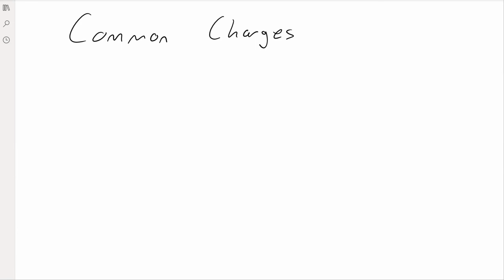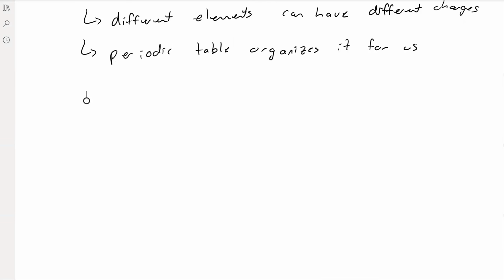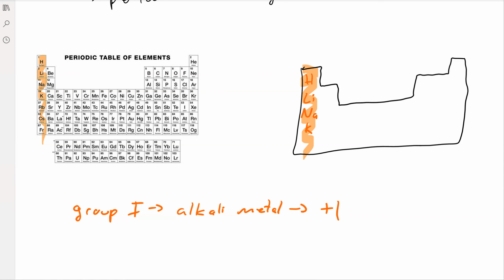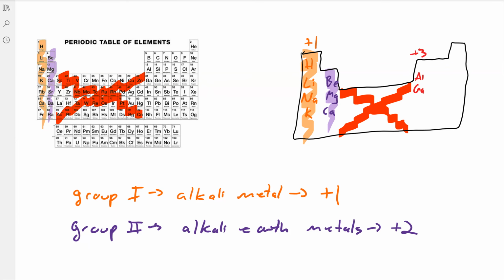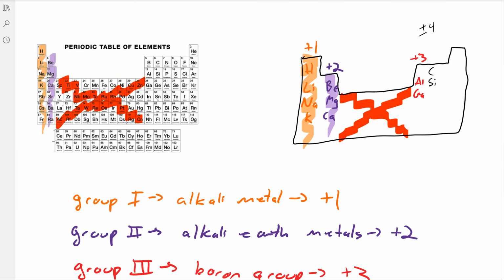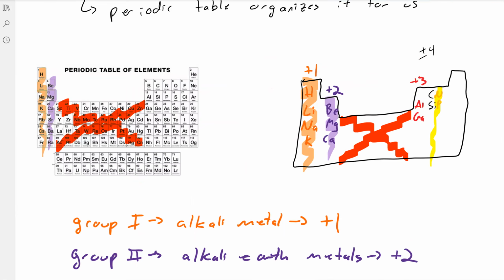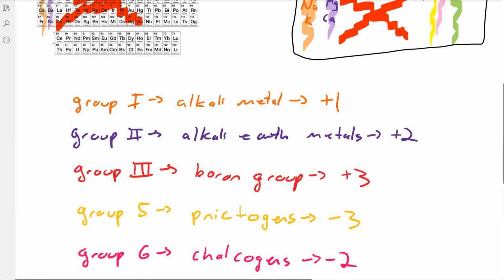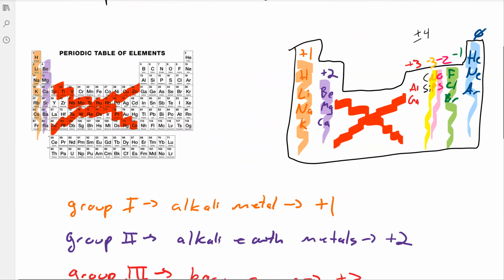CHEM101 2 10 Common Charges